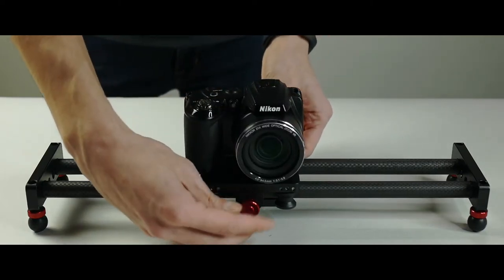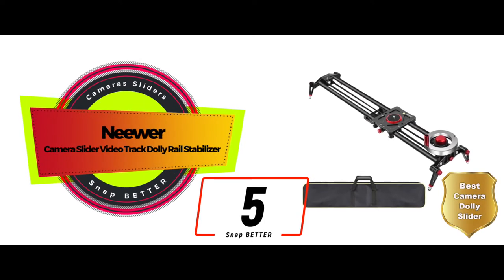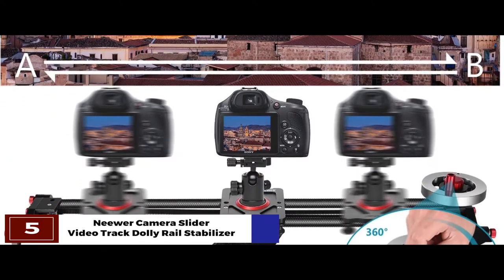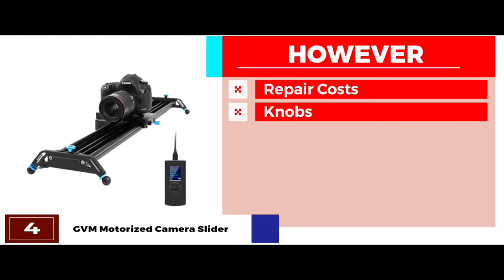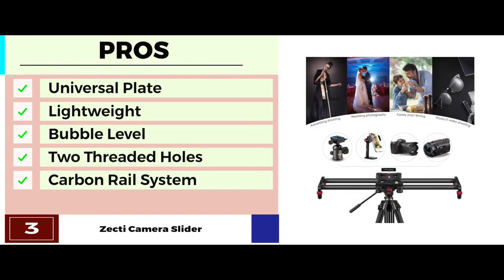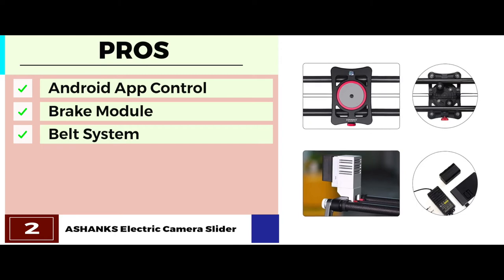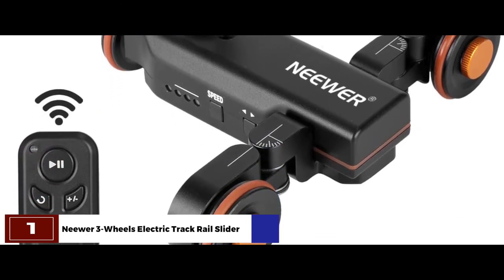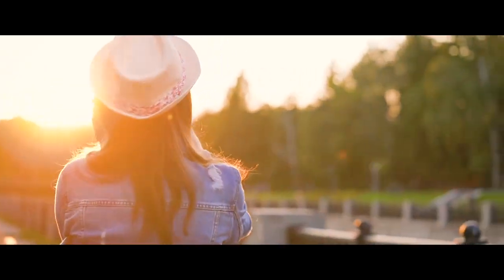Best Camera Sliders ☑: The Best Options Reviewed | Digital Camera-HQ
(Best Camera Sliders)

✅ Featured Products for Best Camera Sliders

0:00 Introduction
0:48 5. Best Camera Dolly Slider: Neewer Camera Slider Video Track Dolly Rail Stabilizer ➜
1:46 4. Best Motorized Camera Slider: GVM Motorized Camera Slider ➜
2:42 3. Best Budget Camera Slider: Zecti Camera Slider ➜
3:41 2. Runner-up: ASHANKS Electric Camera Slider ➜
4:40 1. Best Overall: Neewer 3-Wheels Electric Track Rail Slider ➜

☑ Camera sliders are very popular and extremely easy to use. These are cinematography kits that come with a range of different functions. This helps enhance the video quality by a huge margin. They also reduce the common errors that photographers make on a day-to-day basis.

☑ They are also known as bracketed tracks that mount to either a light stand or a tripod. You can also join them in a monopod. They are also used to create unique reveal shots. These shots are camera movements that will expose you to more or even less of a particular scene.

☑ Moreover, camera sliders are used to increase the stability of your camera. This is useful for people who have shaky hands and can't keep their hands steady for longer periods. They will ensure that your camera remains intact to a particular point.

💬 Let us know what you think of these Camera Sliders in the comment section below.